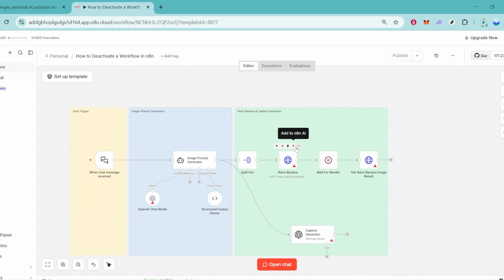How to Use Add to AI in n8n (Updated 2026)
In this video, we discuss how to use add to ai in n8n accurately. We show you how to handle n8n ai integration and seamlessly send data to ai n8n. Use this guide to properly process text ai n8n workflows create and automate ai prompts n8n utilizing generative ai tools.

00:00 Intro
00:14 Opening the Workflows Page
00:24 Verifying the Workspace
00:31 Selecting the Target Workflow
00:44 Pre-Integration Cleanup
00:50 Top Menu Control Overview
01:08 Using Tooltips
01:14 Executing Add to AI
01:22 AI Reference and Logic
01:39 Integration Best Practices
01:53 Summary of Integration Steps
02:01 Advantages of AI Assistance